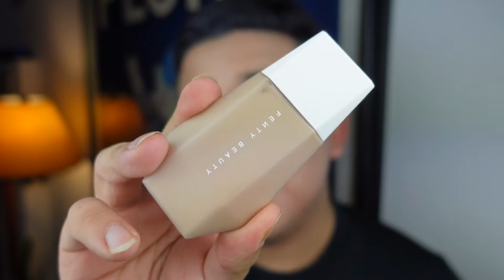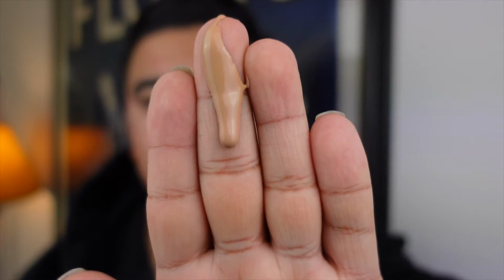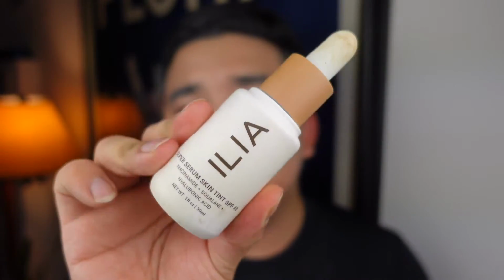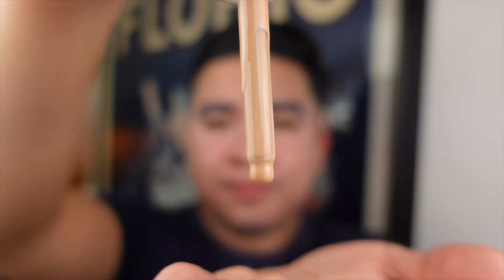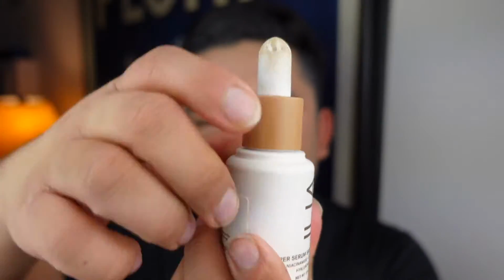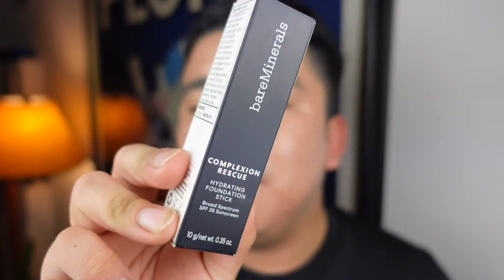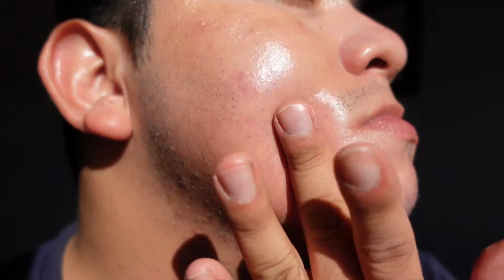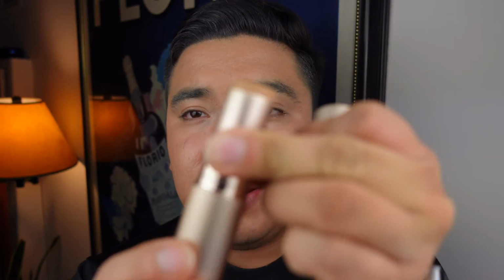Undetectable Skincare Makeup Hybrids (PART 2) || Ilia, Fenty , Bareminerals || Mottaskin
Hello and welcome back to PART 2 of the SKINCARE\MAKEUP HYRBIDS video! In this video I cover 3 picks that I absolutely LOVE and did you know one of them was just featured on queer eye !! cause its such a good one!!

0:00 iNTRO
00:35 FENTY SKIN TINT
06:22 ILIA SUPER SERUM SKINT TINT SPF 40
13:46 Bareminerals Complexión Rescue Stick Foundation
21:41 final thoughts

CODE: MOTTA20

RAKUTEN extensions
sign up using my link and we both get $25 BUCKS! when you first sign up! win win guys!! this is how i always get a discount and cash back on all my skincare purchases hehe

Honey Extension
Use my link here so that you can get the HONEY extension on your browser to save MONEY on skincare purchases ESPECIALLY if i inspire you! also we both get PAAAIIID if you use my link here :) I USE THIS AND RAKUTEN TOGETHER! so use my links so we both get extra money on both extensions woohoo!!

I will only work with brands and products that I truly love and use or have the intention of truly testing out to see what my real opinion will be through EXPERIENCE not just from what others state.

Skincare is personal as ALL HECK. What works for me, may not work for you. But my intention is to provide you with knowledge for you to be able to form your own opinions!
I am not a dermatologist or a doctor, so all opinions on products and anything else i'm presenting, is results and findings from my own experience and research, my day job is psychology.

If you have any serious skin concerns, please see a dermatologist / doctor, as this is my own personal journey of acne and skincare.